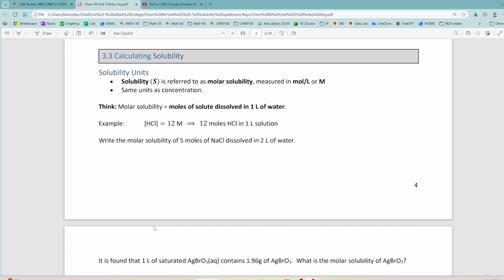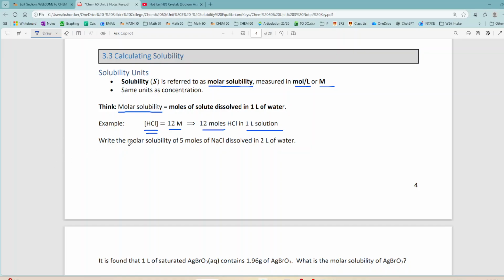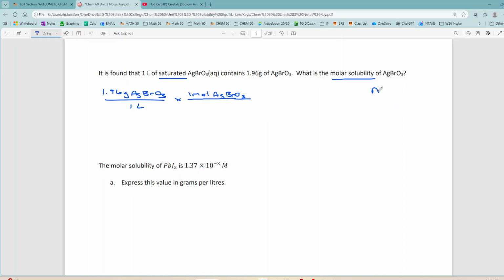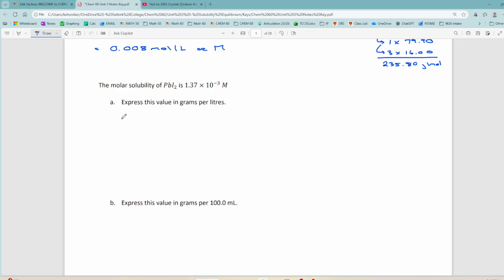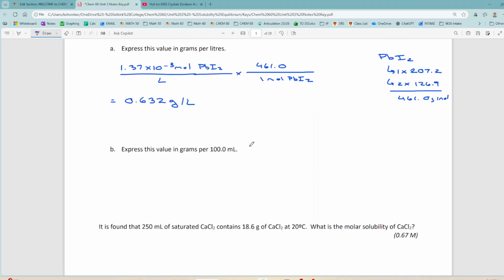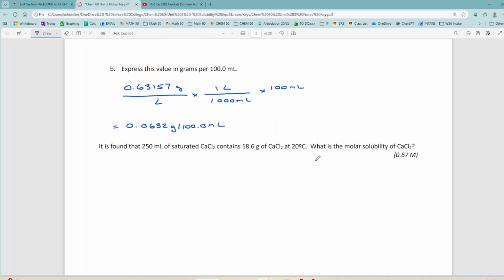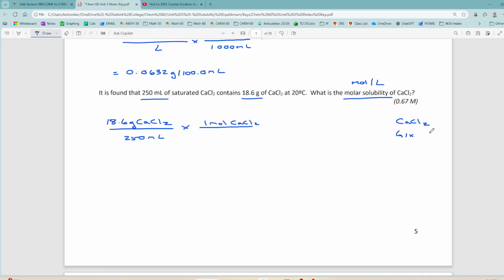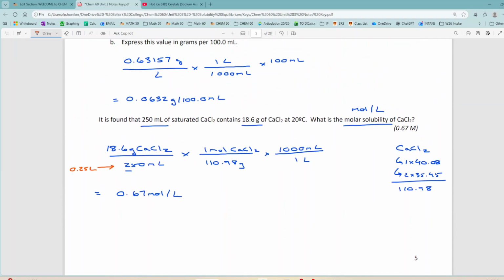3.3 Calculating Solubility